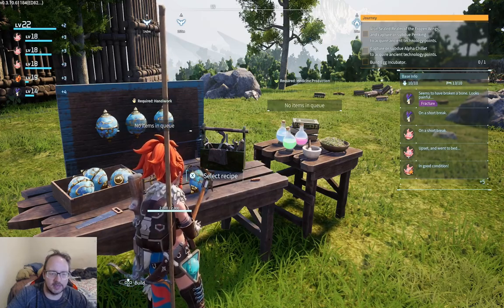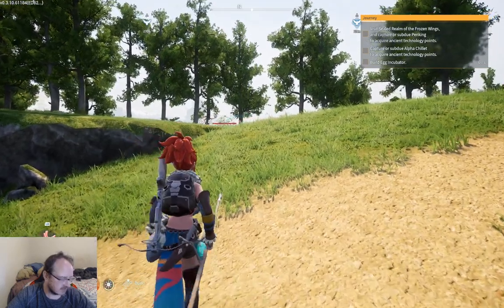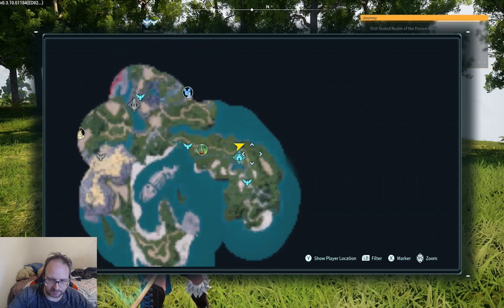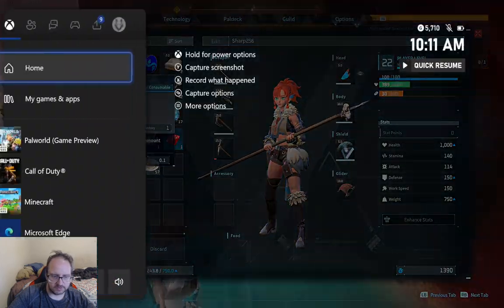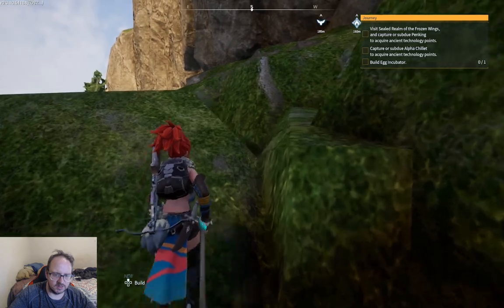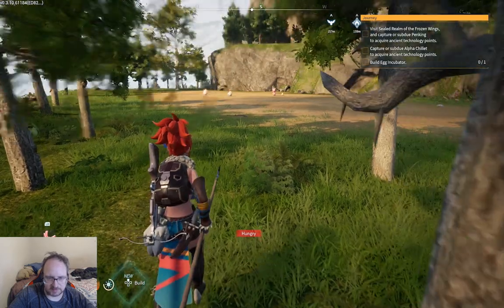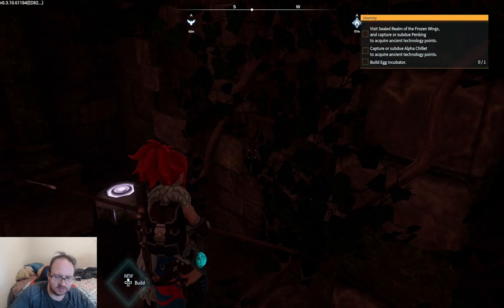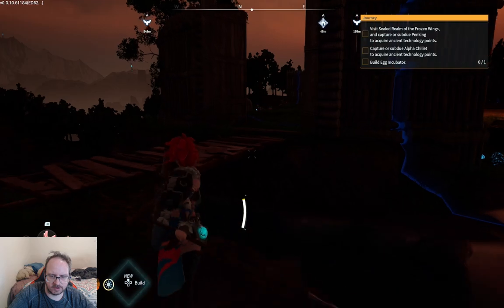Into The Dungeon - Palworld #12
Back to the world of the Pals but this time.

We are now at last exploring the map more and starting to collect things and also went to our first dungeon

Chapters
00:00 Collecting
12:00 Dungeon

None

Gamer Tag
Xbox: Sharp256#7725
Steam: Sharp256